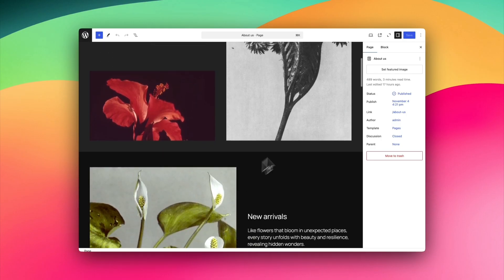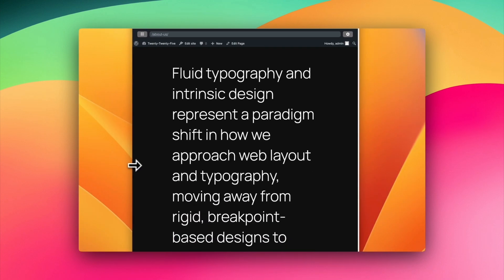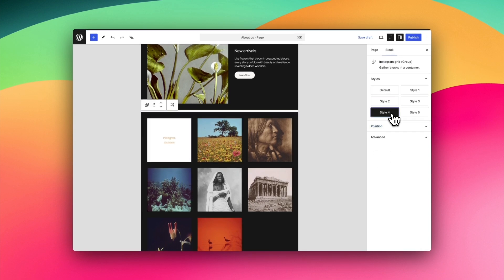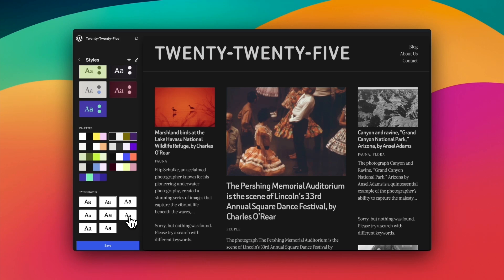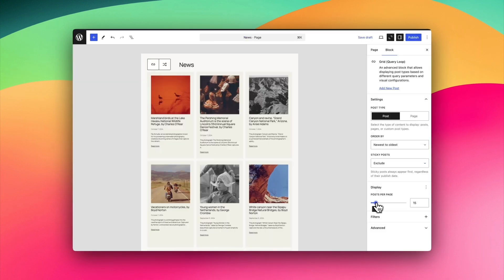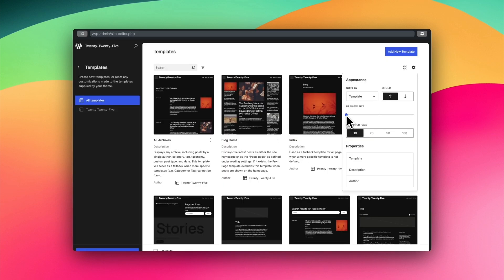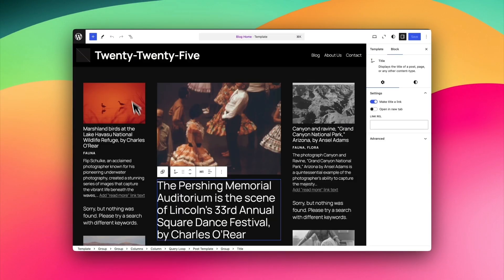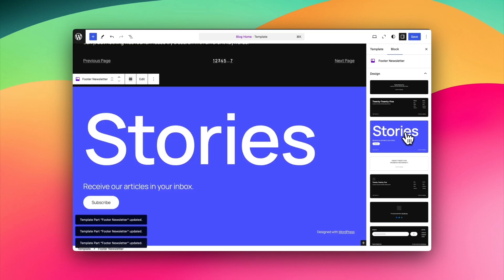WordPress 6.7 in 250 seconds!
Everything that's new and exciting in WordPress 6.7 🔥

Timeline
0:00 -  Intro
0:10 - Zoom out view
0:25 - Add Patterns when zoomed out
0:30 - Section styles
0:47 - Custom field support
0:55 - Improved styling
1:15 - Typesets and fonts
1:30 - Improved query loop block
1:47 - Pattern shuffle
2:00 - Admin upgrades
2:13 - Turn off Pattern Modals
2:25 - Swap headers and footers
2:51 - HEIC image support
3:15 - Cats cameo

Discover the latest updates coming to WordPress 6.7, set to release on November 12, 2024. This video covers:
• New zoom out view for better page design perspective
• Section styles for enhanced client site customization
• Improved dynamic data support with custom field UI
• Advanced styling options, including preset variations and separate color/typography palettes
• WordPress font library integration
• User-friendly query loop block improvements
• Creative shuffle pattern feature
• Admin screen updates in the site editor
• Option to disable starter patterns
• Easy header and footer swapping
• iPhone photo transfer support (HEIC to JPEG conversion)